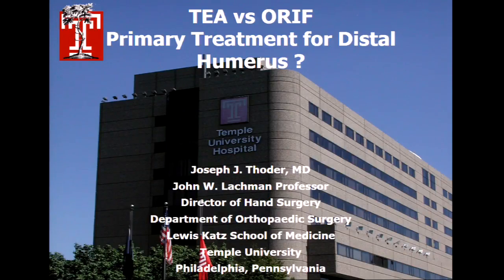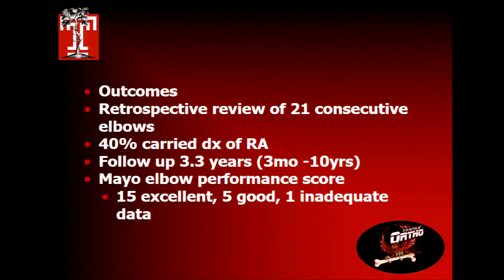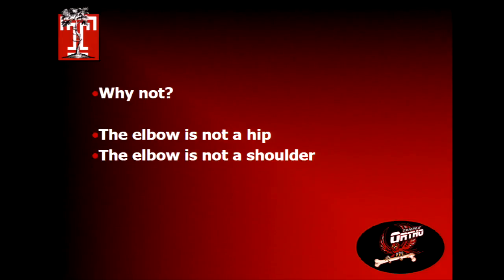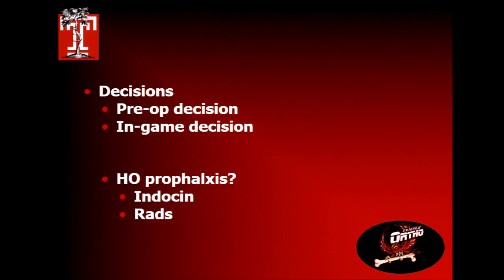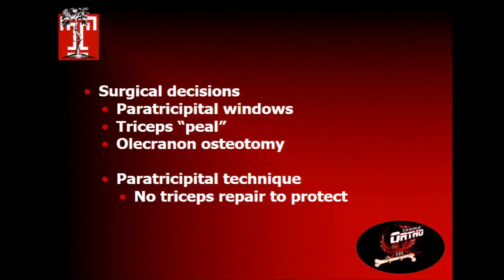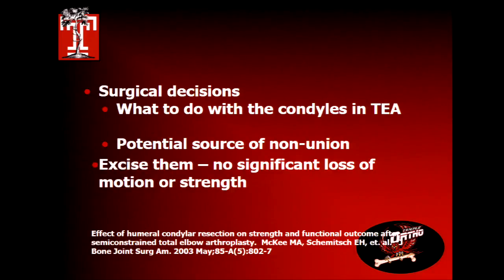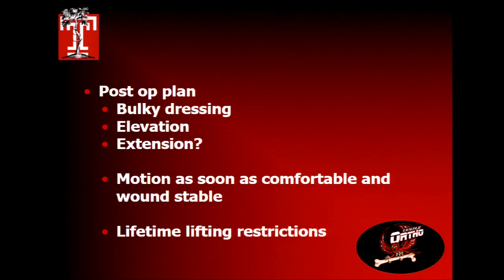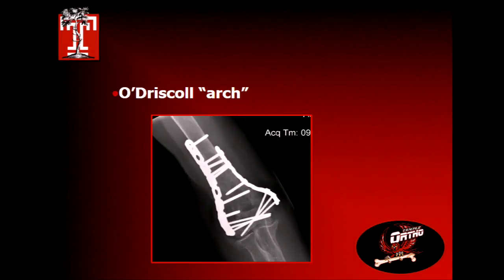TEA vs ORIF Primary treatment for fractures of the distal humerus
By Joseph Thoder, MD, Professor of Orthopaedic Surgery, Temple University